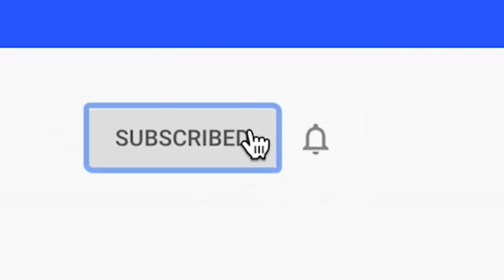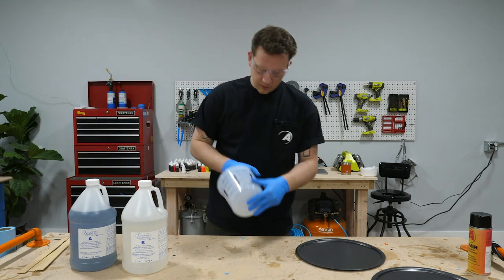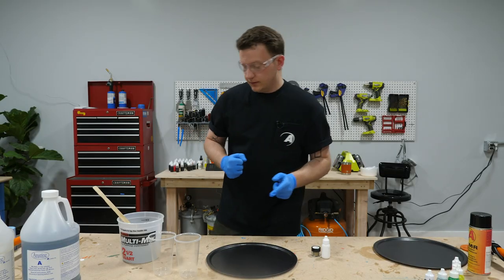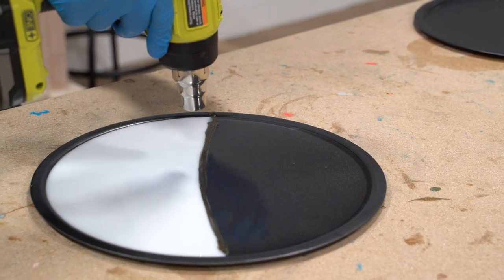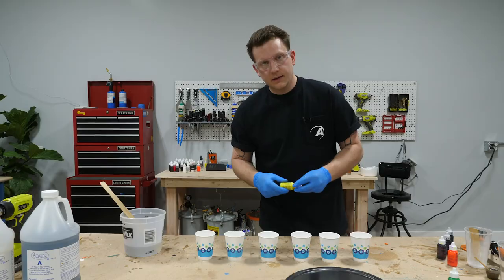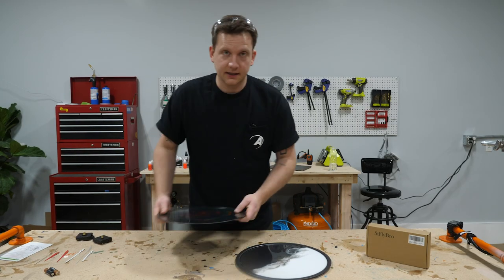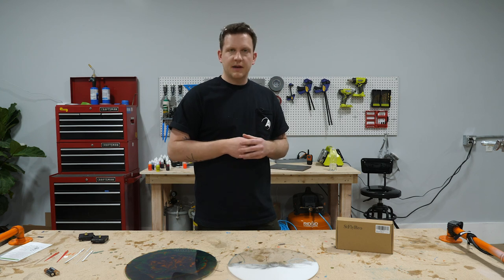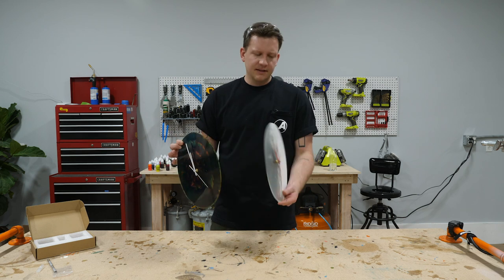Making Clocks out of Epoxy | Alumilite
Looking for an easy-to-make project that will become the focal point of your home? We've got you covered with this epoxy clock tutorial that can be completely customized to make your own. All it takes is some Amazing Clear Cast, dyes of your choice, a simple clock kit, and some patience while it cures.

Products Used In The Video:

Clock Kit